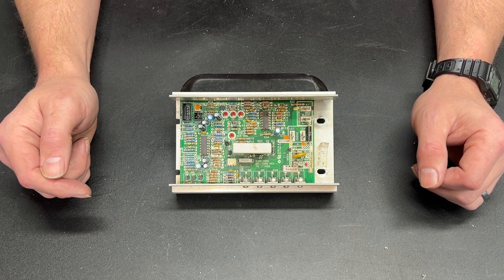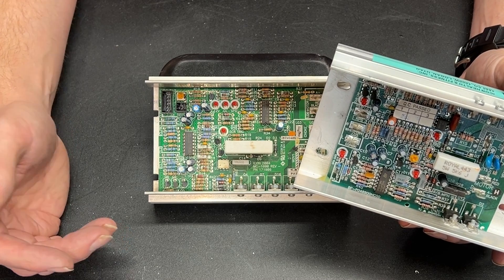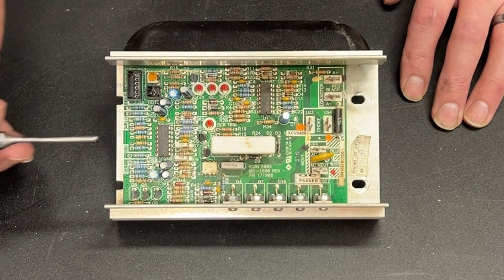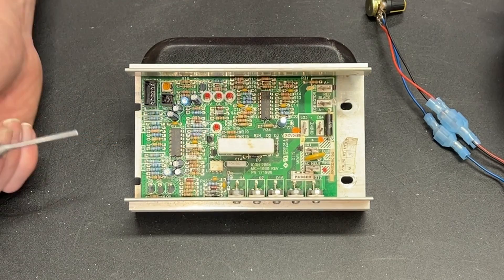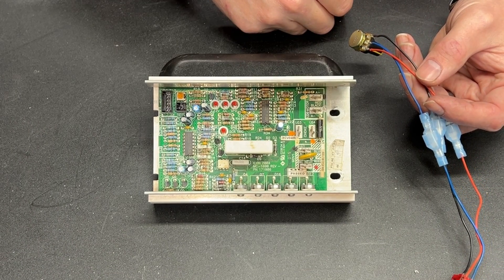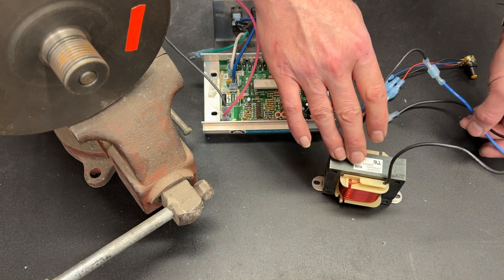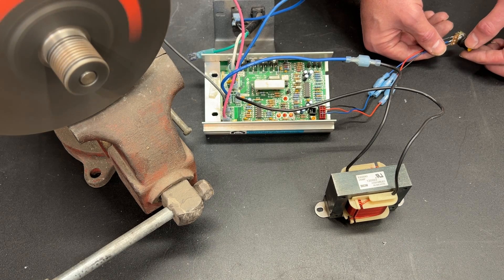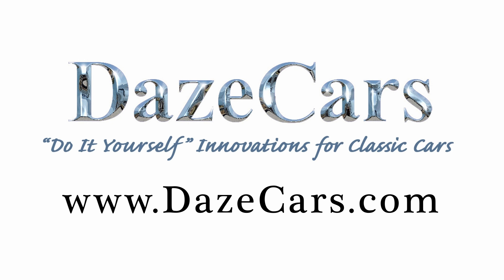How to HACK an MC1000 Treadmill Motor Control Board to Work Outside of a Treadmill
There are quite a few treadmill motor control boards that can be modified to work outside a treadmill without having to use the treadmills control panel.  The MC-1000 can now be added to that list.